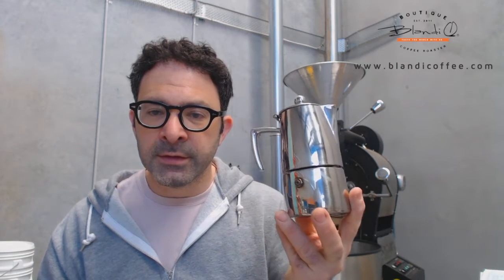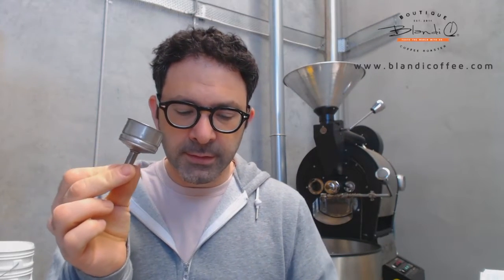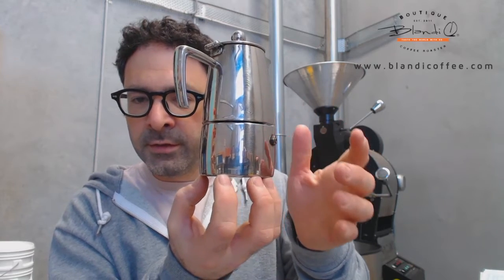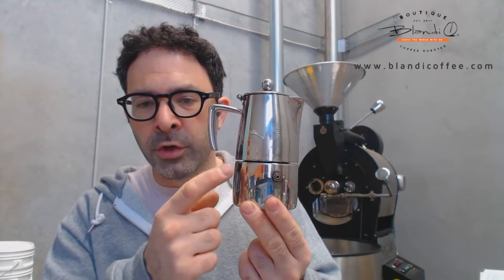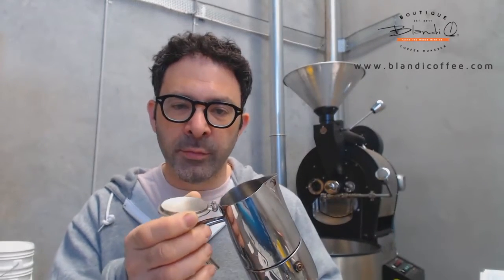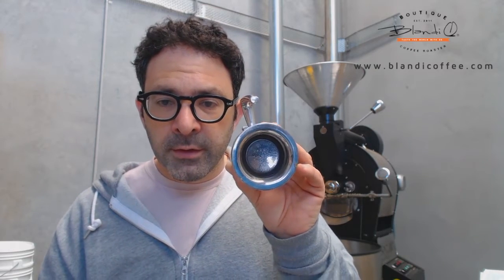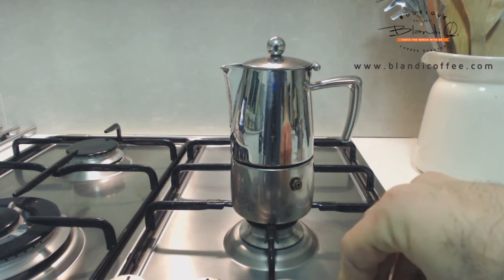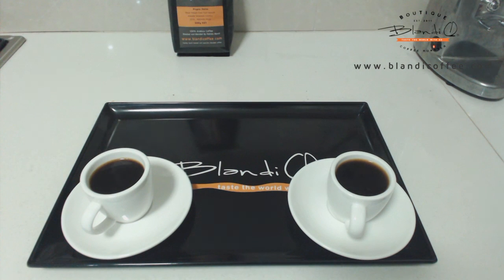Stove Top Espresso Maker Review - Avanti Art Deco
This is a great video if you are looking to find out what a Stove Top Espresso Maker is, what type of brew style it produces and if it is the right method your looking for.

At the end of the video I do a brew sample of this machine so you can see exactly how long it takes and what type of coffee you get.

Also this is a great source of information if your are looking to buy a stove top espresso maker which I discuss what makes a good one to buy and why